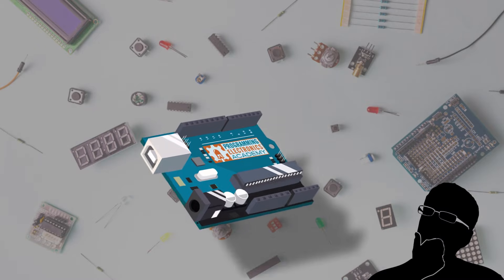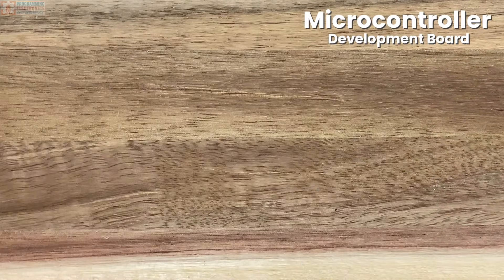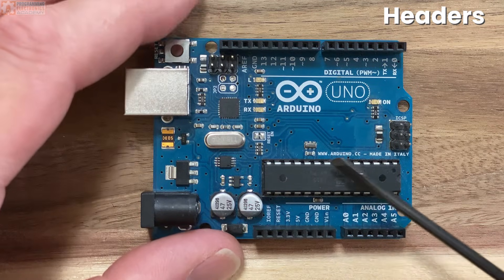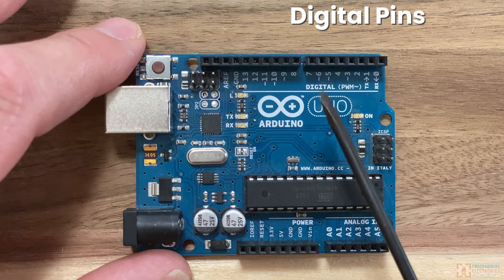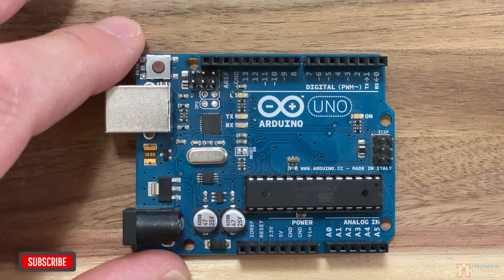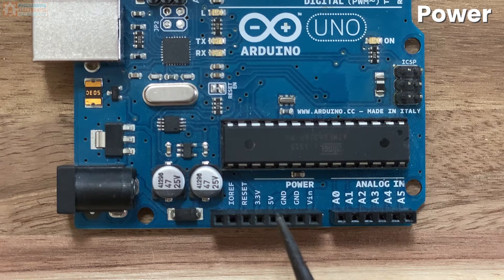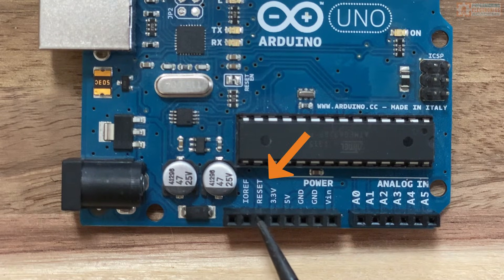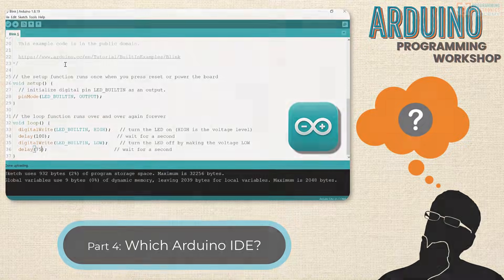Arduino MASTERCLASS | What's all the stuff on an Arduino Board? PART 3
CONTINUED...